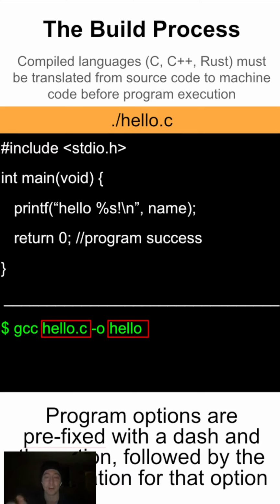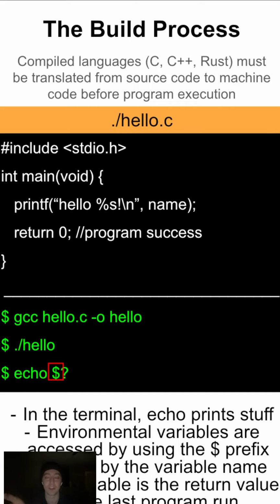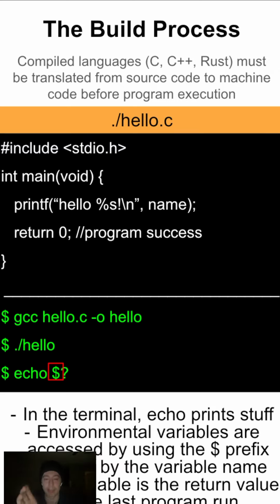Start to learn the compiler as a program (cs50++ part 5)